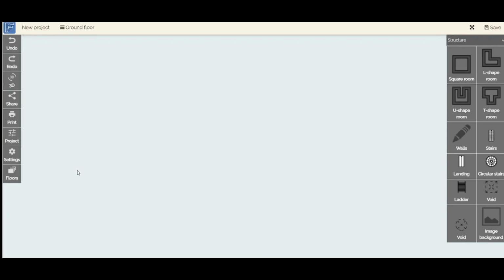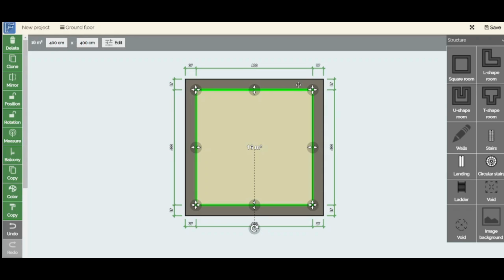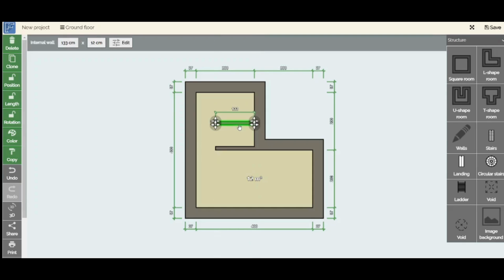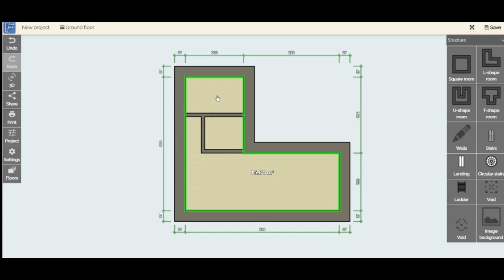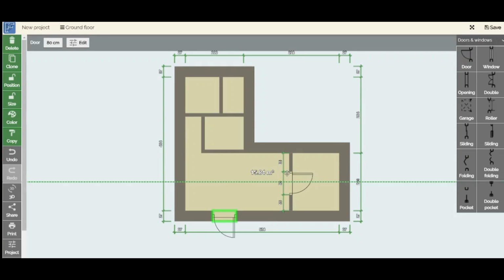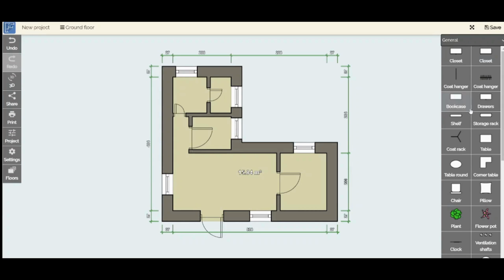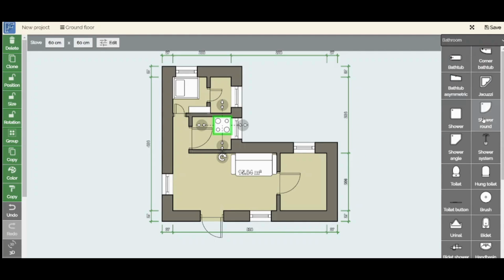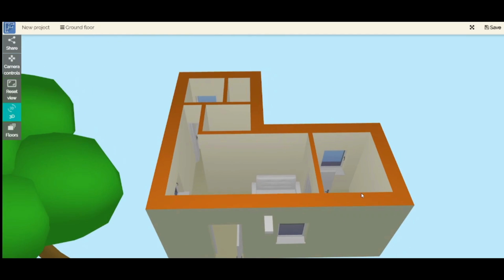How To Use Floor Plan Creator 2024 | Floor Plan Creator Tutorial (Step-By-Step Tutorial)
Explore the art of spatial design with our comprehensive floor plan creator tutorial in 2024! 🏡 Unlock the full potential of your ideas by learning how to use Floor Plan Creator effectively. Whether you're a budding designer or someone looking to reimagine their space, this tutorial guides you through the process step by step. From room layout to furniture placement, we've got you covered. Stay ahead with the latest features and tips for 2024, ensuring your floor plans are not just functional but visually appealing. Watch now and elevate your spatial design skills with this essential Floor Plan Creator tutorial.